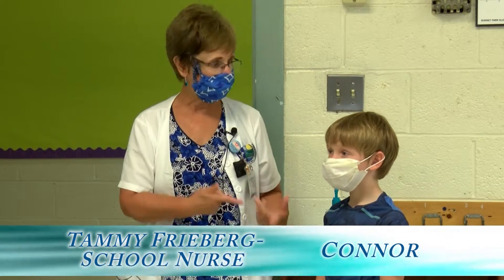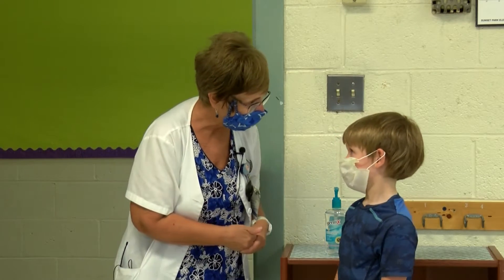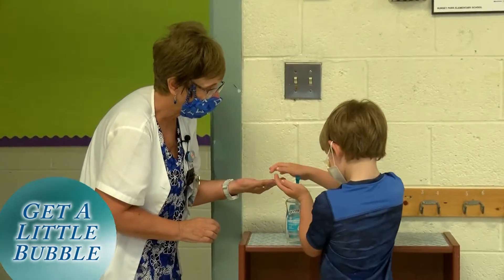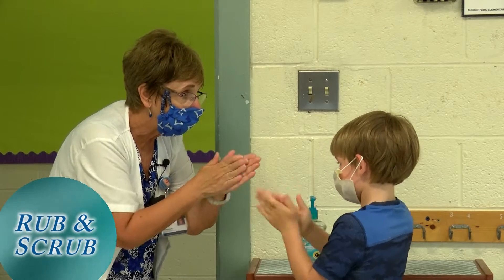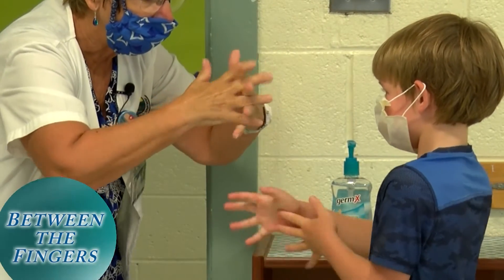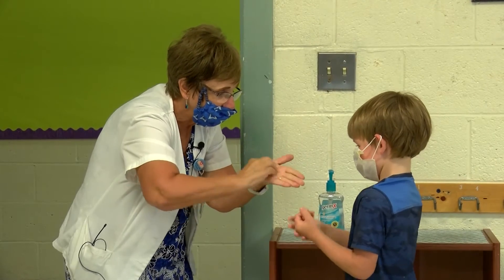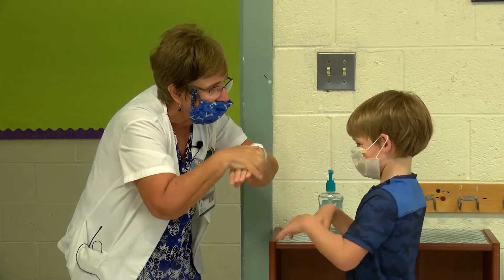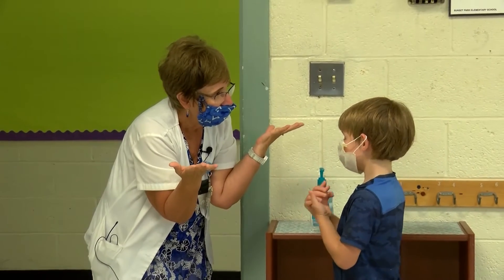Ready, Set, Return- Hand Sanitizing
NHCS Health Video